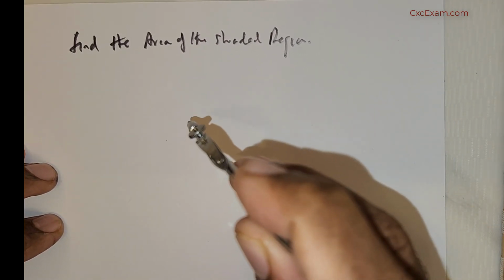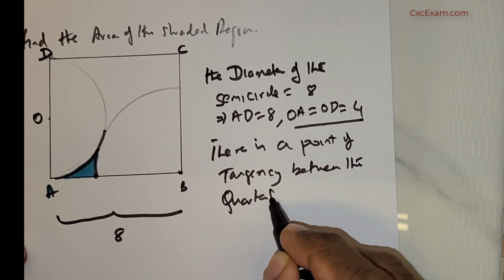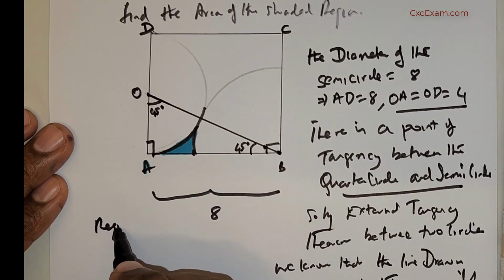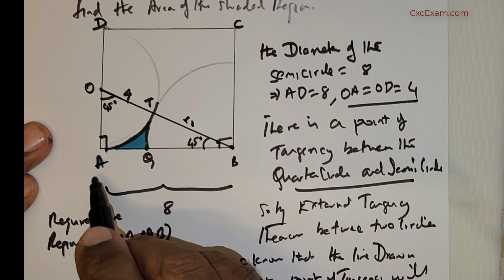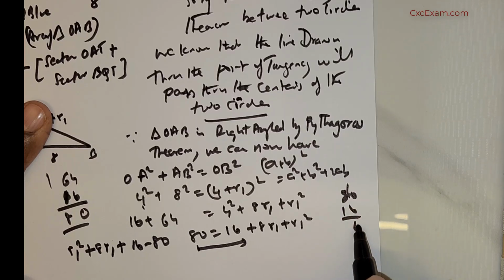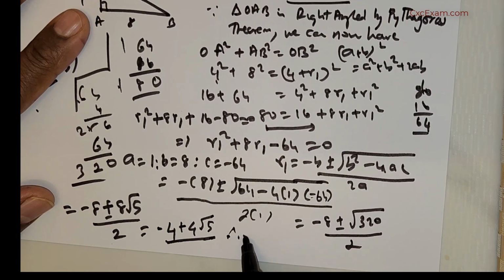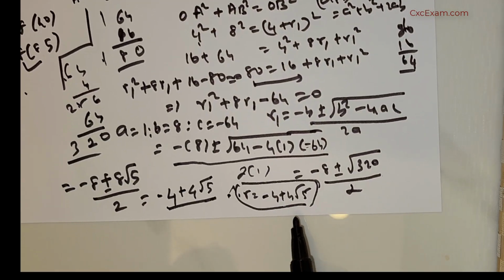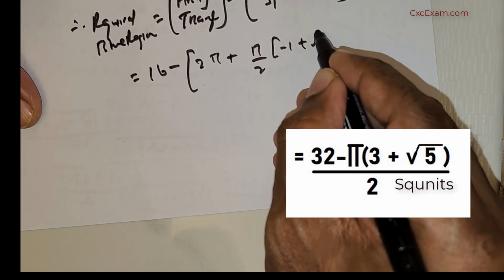find the shaded area formed between the semicircle and quarter circle